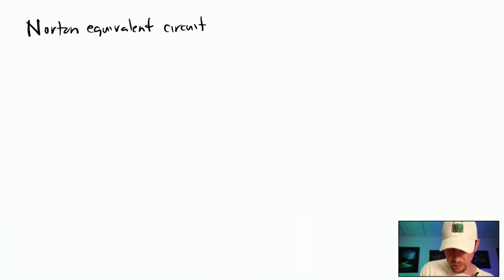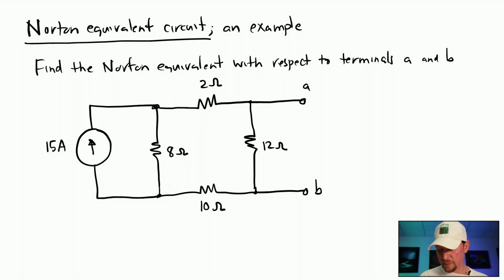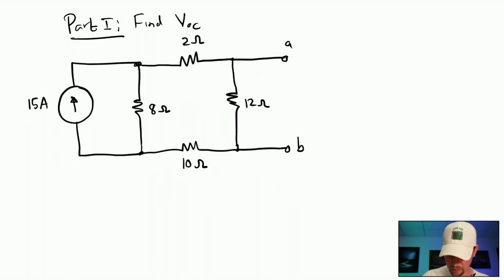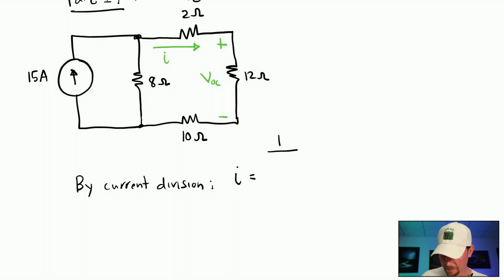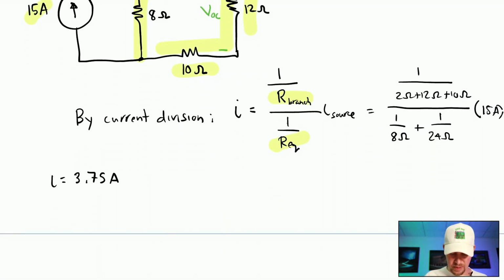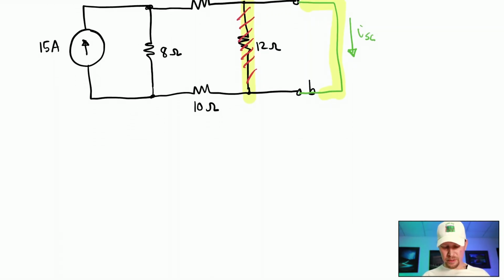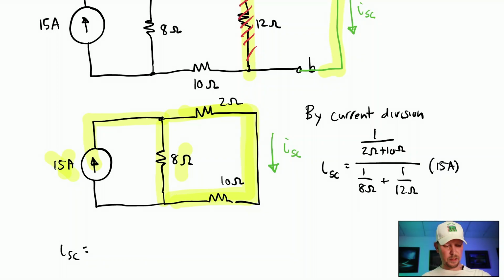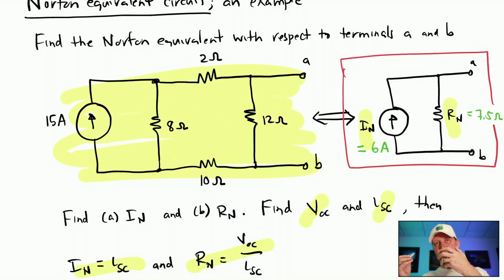Chap4 Section 10 Norton Equivalents Example